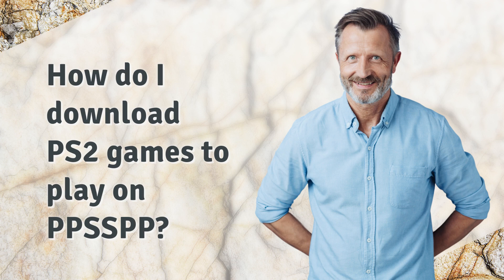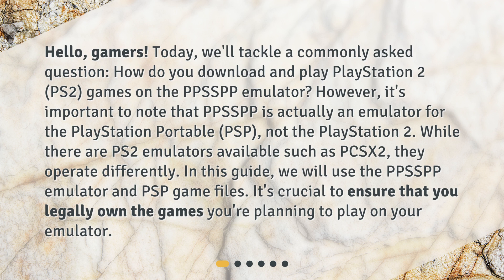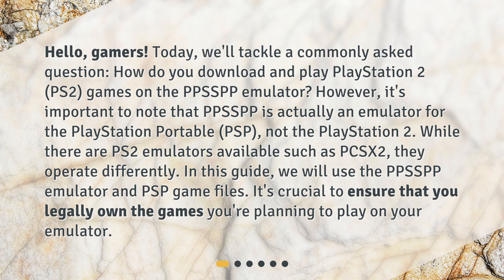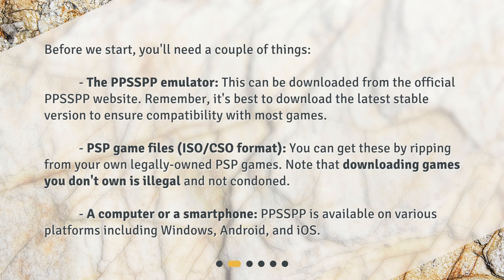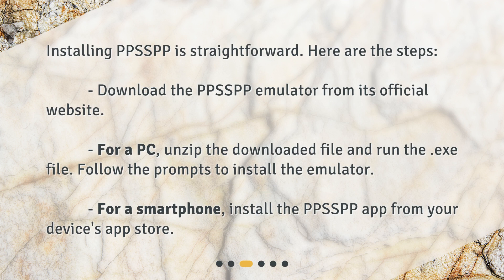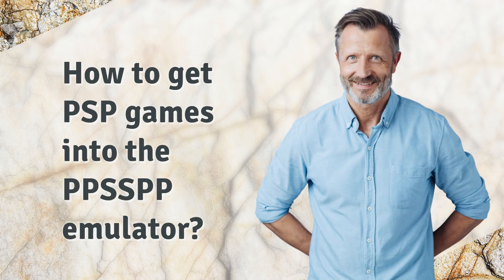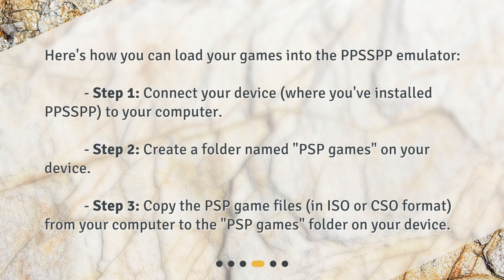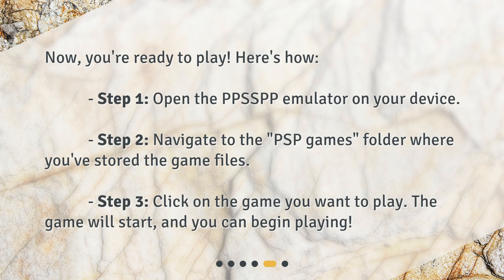How do I download PS2 games to play on PPSSPP?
Download and Play PS2 Games on PPSSPP: An Easy Step-by-Step Guide • Learn how to download and play PlayStation 2 (PS2) games on the PPSSPP emulator in this easy step-by-step guide. Discover what you need, how to install PPSSPP, and how to load your PSP game files into the emulator. Please remember to legally own the games you plan to play. Get ready to relive your favorite PS2 gaming moments on your computer or smartphone!

00:00 • How do I download PS2 games to play on PPSSPP?
00:45 • What do you need?
01:26 • How to install PPSSPP?
01:54 • How to get PSP games into the PPSSPP emulator?
02:25 • How to play games on PPSSPP?